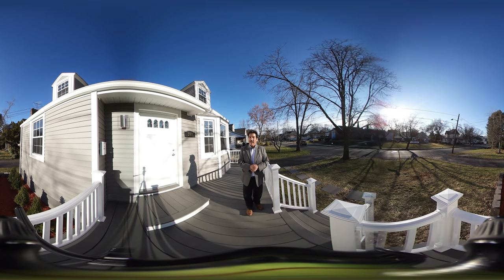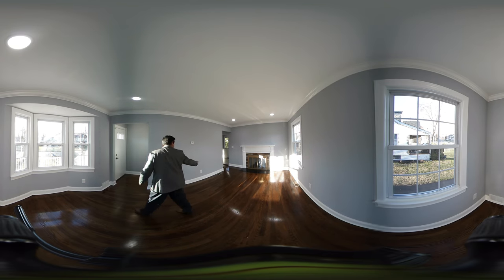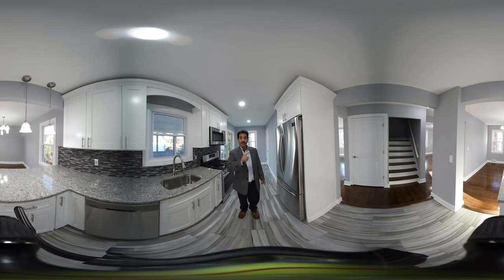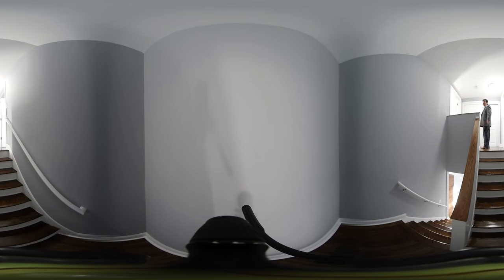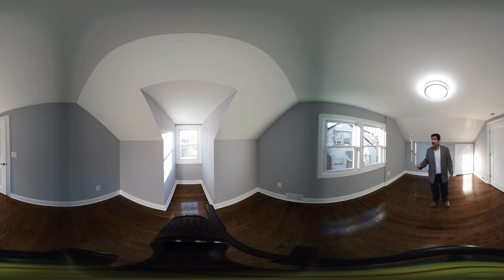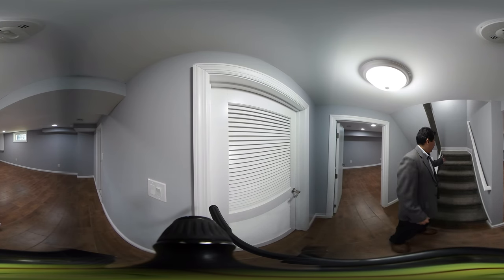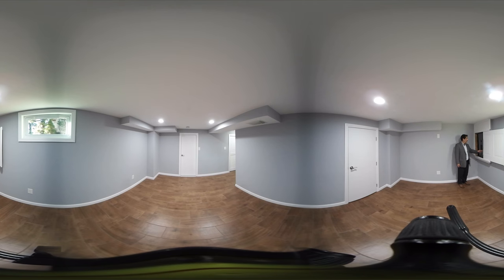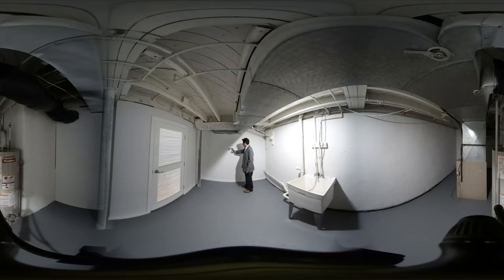360° Video - Virtual Open House ( Dunellen NJ 08812 )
( SOLD )

Stunning Renovated Cape Cod Features, 3 Large Bedrooms, 2 Beautiful Renovated Full Bathrooms, Exquisite & Spacious DR, Stunning & Large LR w/Wood Burning Fire Place & Beautiful Bay Window, Rec lighting, Eat in Kitchen w/Custom Cabinetry & Granite Counter Tops w/soft closing doors, MO, D/W, Gas Range w/Self-Cleaning Oven,Rec Lighting, Porcelain Tile Floor & Sliding Door, newer Carpet & Elegant Hardwood Floors throughout, Full & Finished Basement w/French Drain System, New Front Deck, Siding & Gutters,2 Car Gar w/an Automatic Dr Opener & Much More! This "gem" is located near Schools, Shopping Centers, Food Stores & Public Transp w/easy Access to NY & Newark via NJ Transit Train Station which is Approx. 4 Blocks from this Home, Bus Stop to NY Port Authority via NJ Transit is Approx.1 Block. ( Columbia Park is Approx. 5 Blocks from this Home).